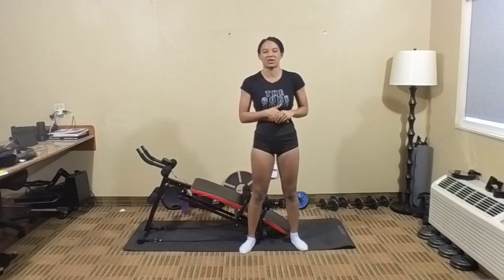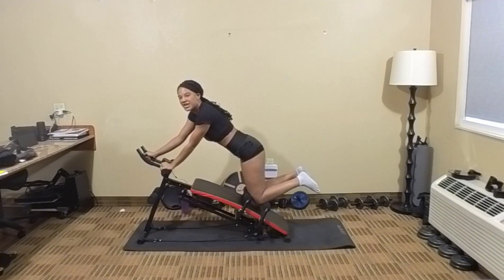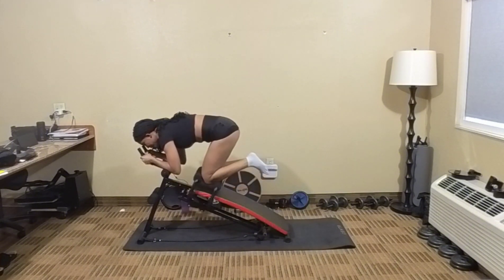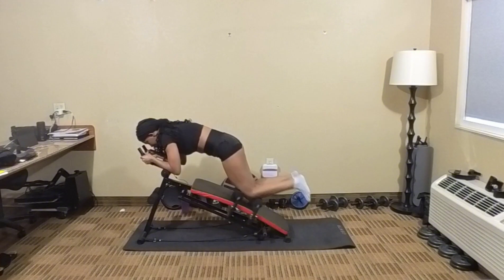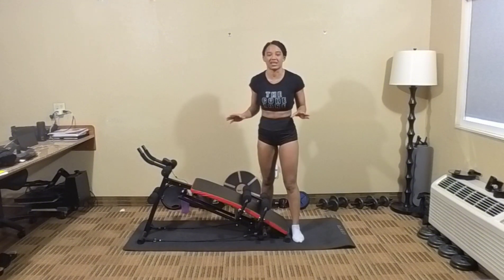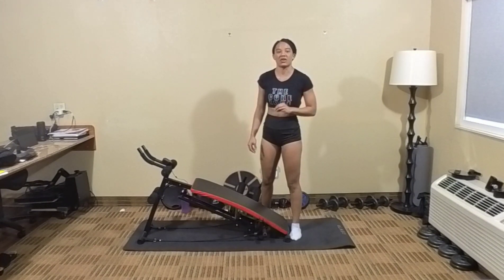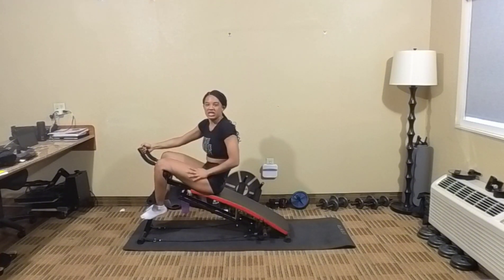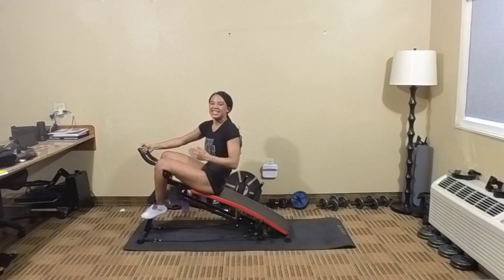8 Min Abs Workout with Ab Bench Machine for Belly Fat At Home Workout 2024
LIVE WORKOUT SESSIONS (MONDAY THROUGH FRIDAY AT 8AM)